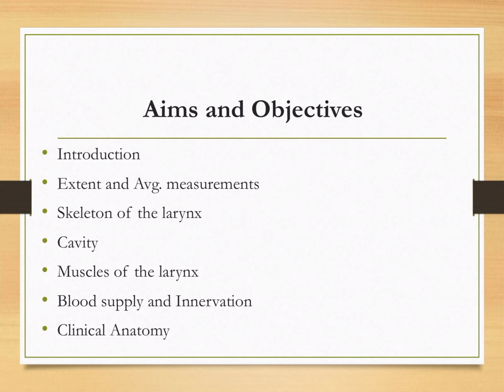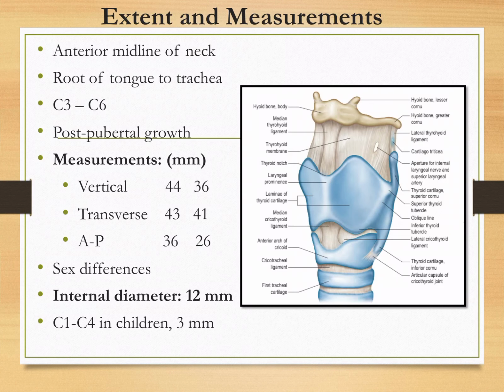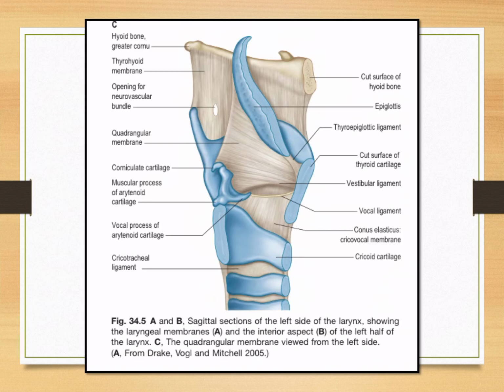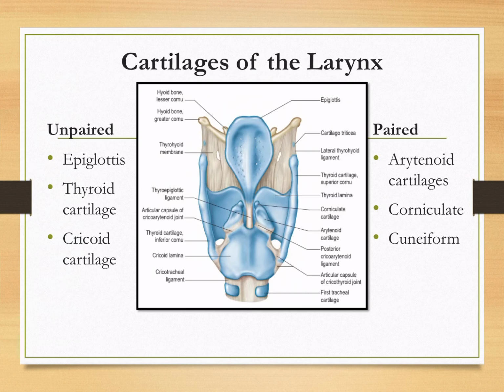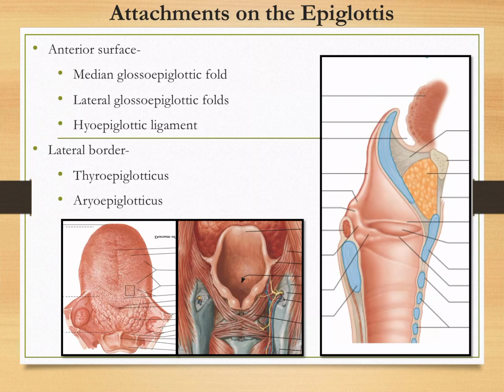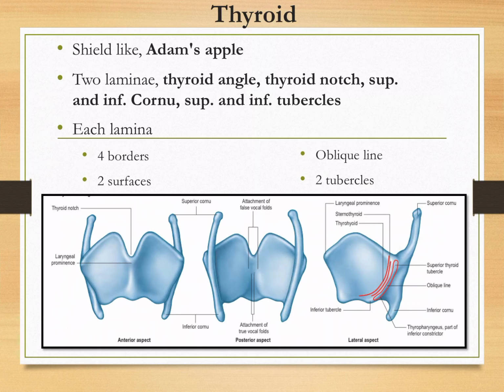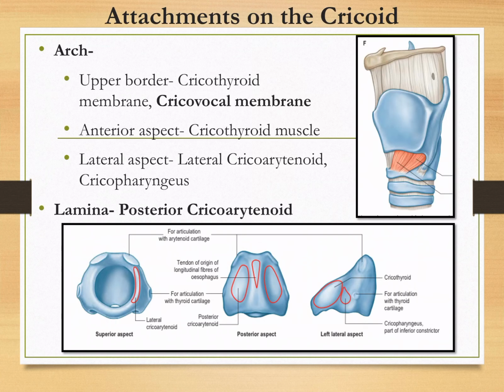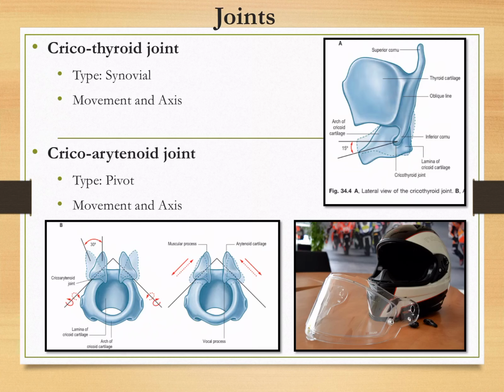HNF 01 Larynx - Part 1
Sub topics covered:
Introduction, Location & Extent, Cartilages of Larynx - Morphology & Attachments

Anatomy Images from: Gray’s Anatomy, 40th Ed

Feedback most welcome :)